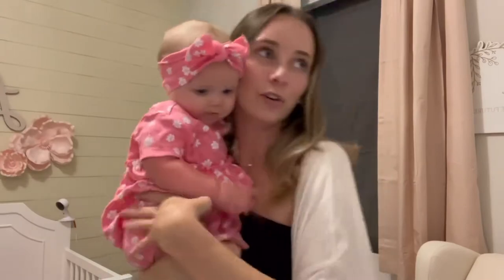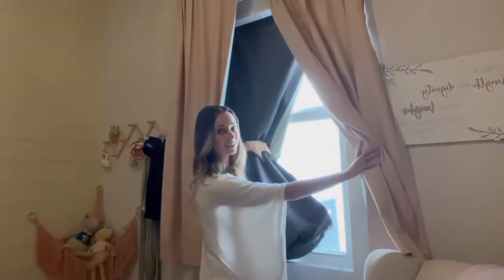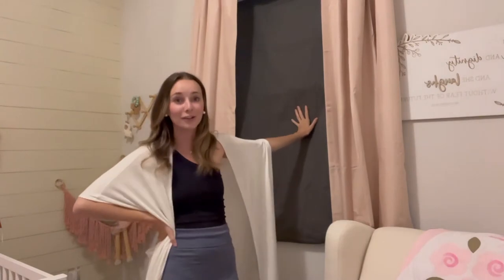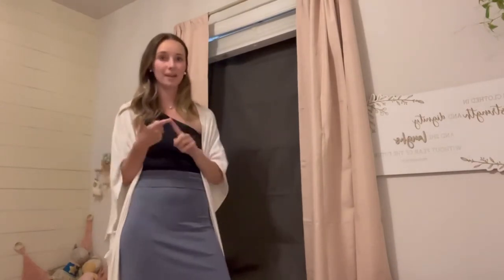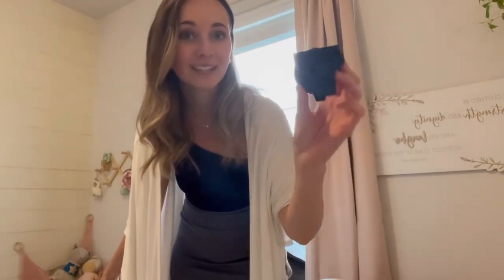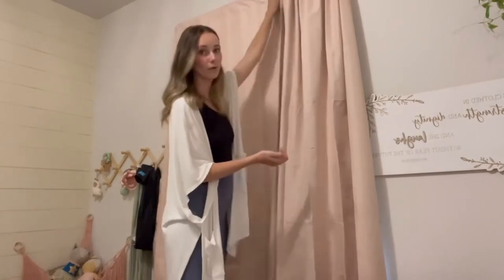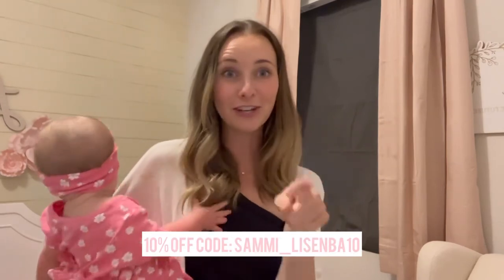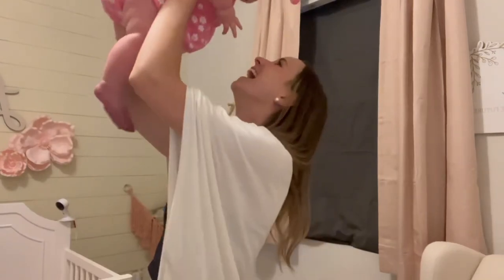Sleepout Blackout Curtain Review for Baby Nursery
This blackout curtain is game changing! Check out the results in my video :) New mamas you need this for your babies nursery to block out all light so they can nap better and sleep longer! you can shop this curtain in the U.S or Canada at the links below!